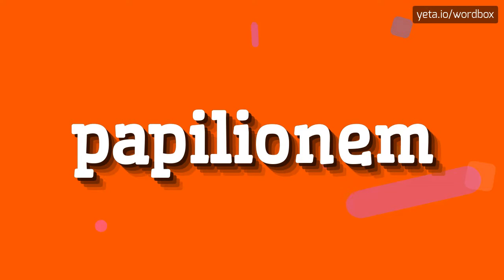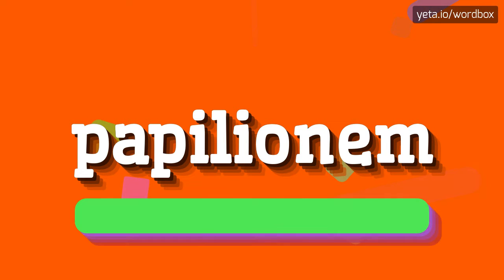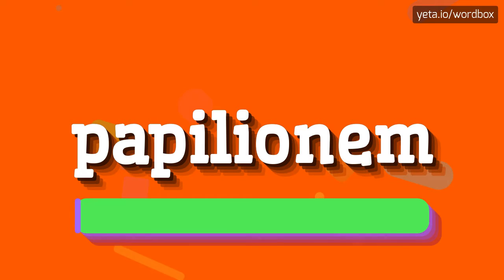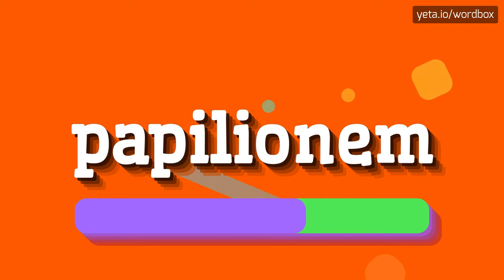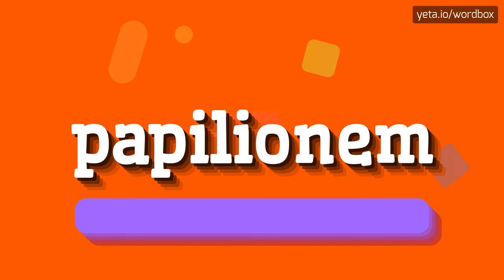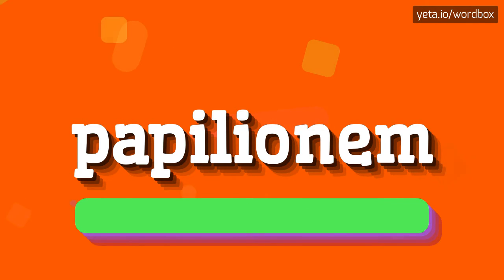PAPILIONEM - HOW TO PRONOUNCE IT!?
Watch how to say and pronounce "papilionem"!